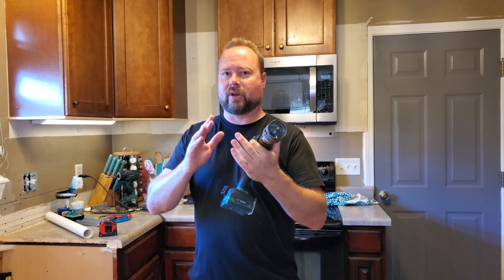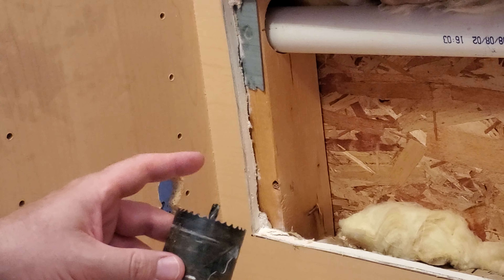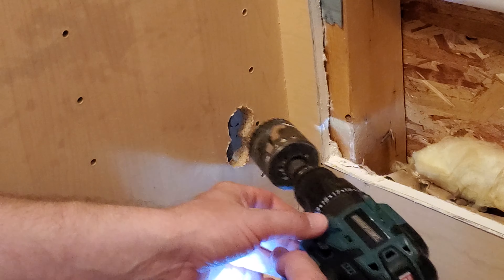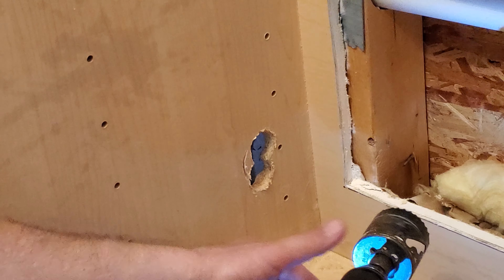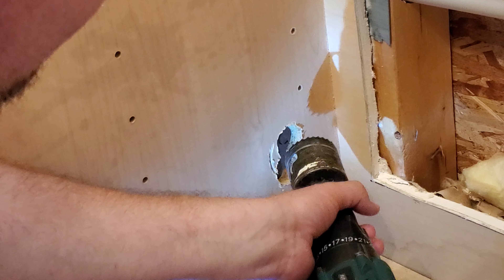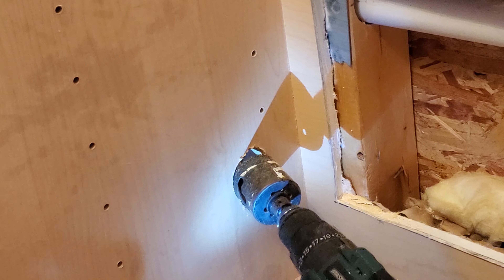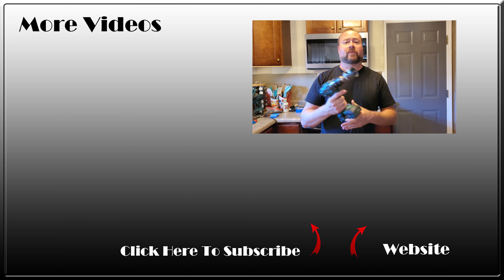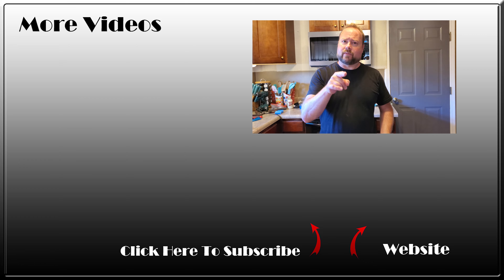How To Re-Cut A Hole With A Hole Saw.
A good Pro Tip on how to recut a hole that is the wrong size.
Bosch Hole Saw Kit

Lenox Electrician's Hole Saw Kit